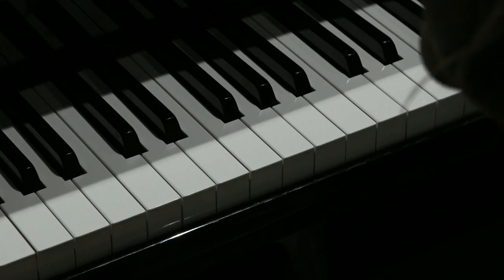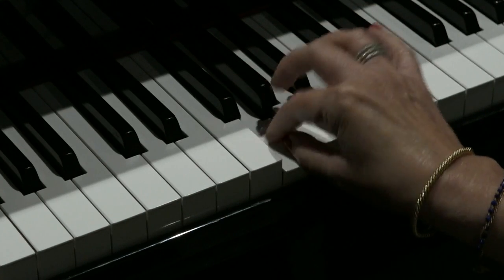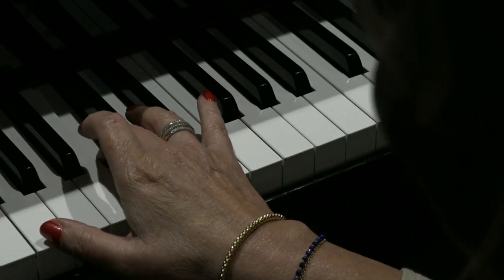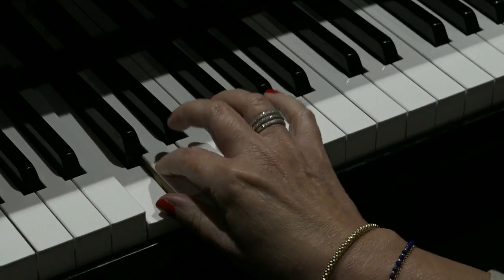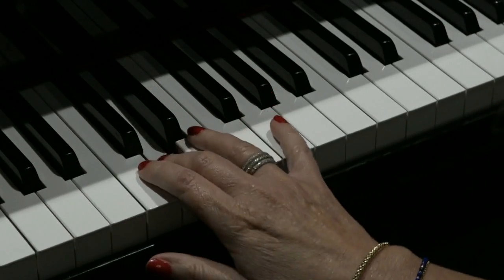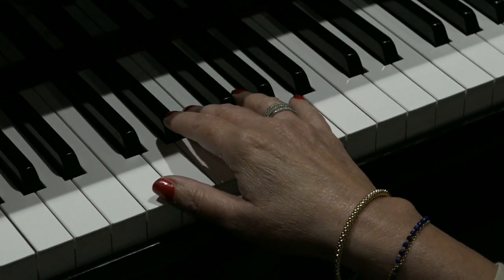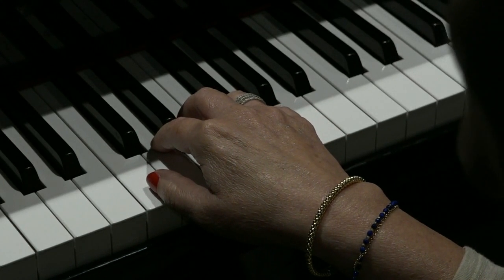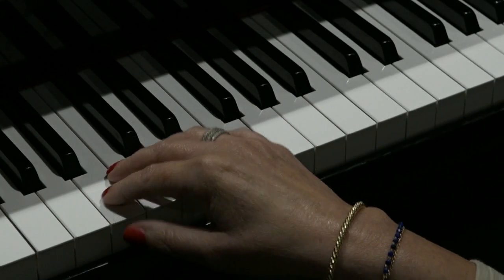Let It Be Me - The Everly Brothers